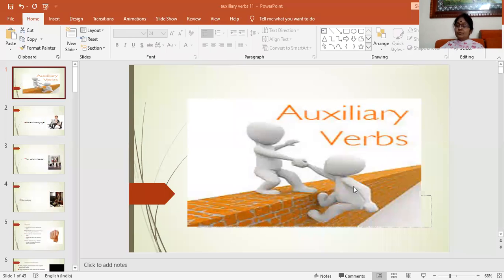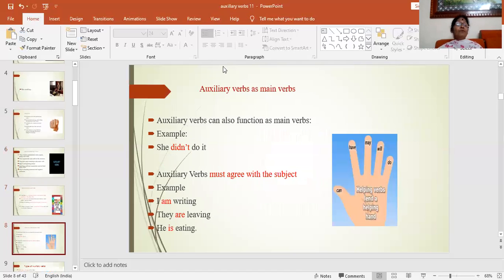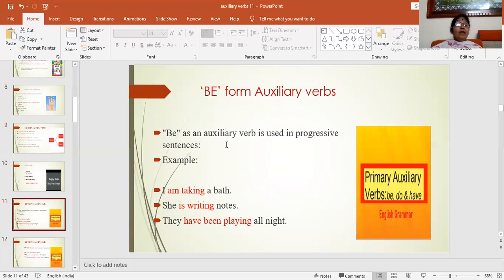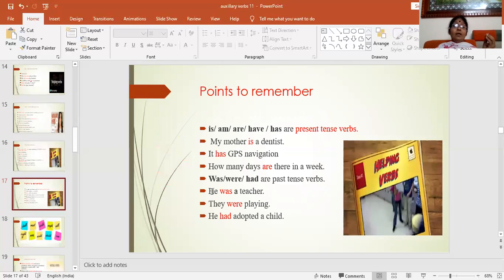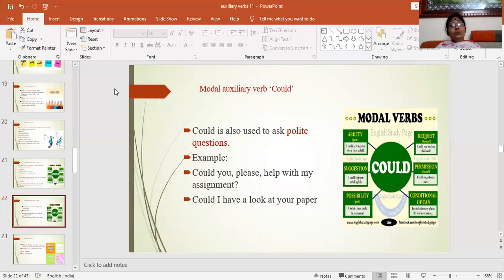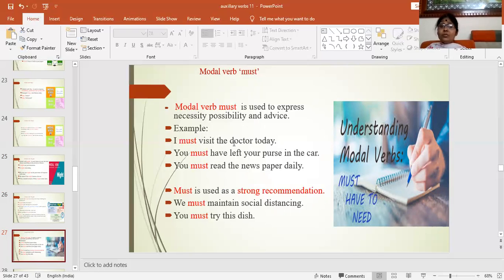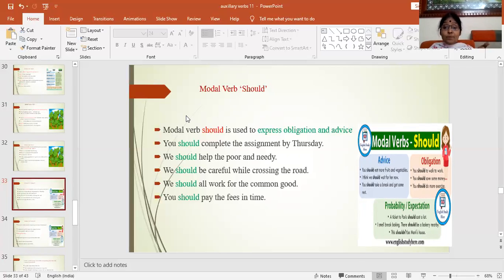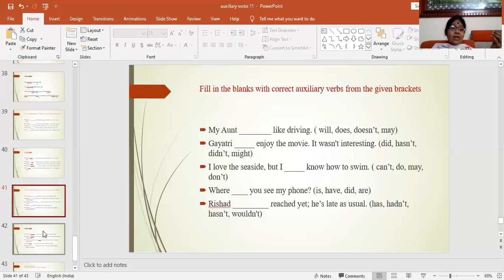Auxiliary Verbs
FEW IMAGES WERE TAKEN FROM PUBLIC DOMAIN.